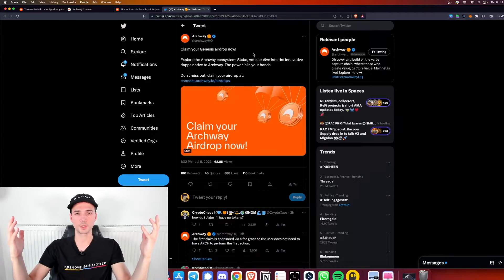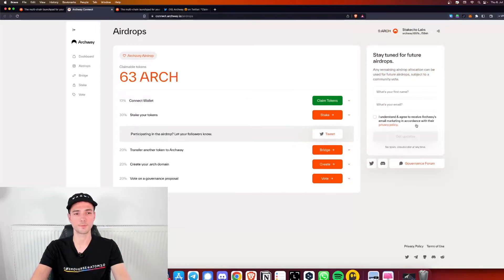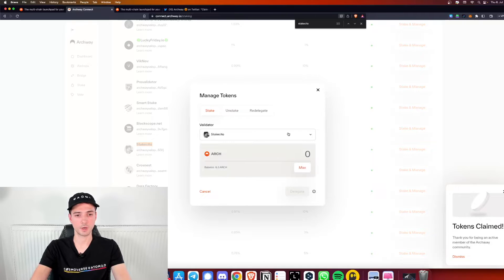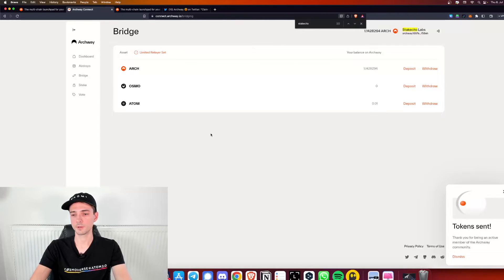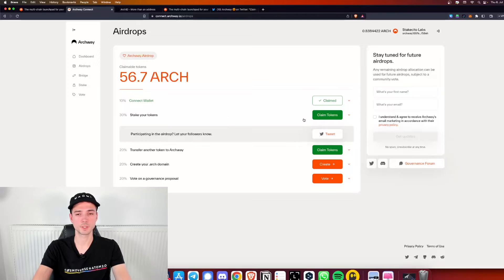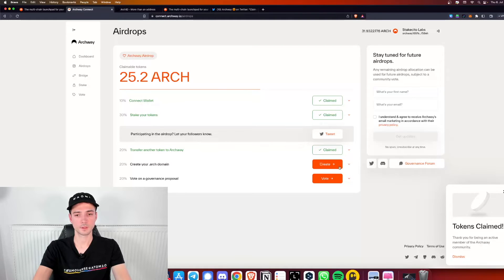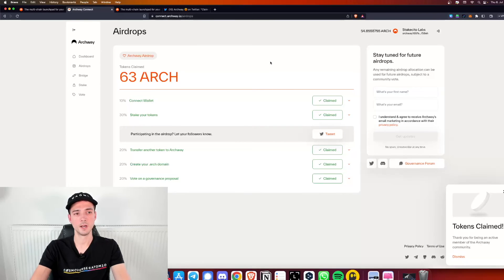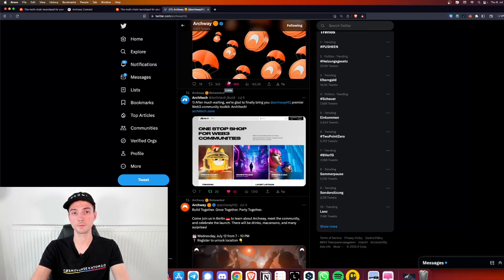How to Claim Archway ARCH w/ Keplr | Cosmos Airdrop Tutorial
Timestamps:
00:00 Archway Airdrop Eligibility
00:53 Mission 1: Connect Wallet
02:15 Mission 2: Stake Tokens
03:25 Mission 3: Bridge Tokens
04:35 Mission 4: Create Domain
07:50 Mission 5: Vote on Proposal
09:15 Archway Ecosystem

Cryptocurrencies are highly volatile, speculative investments, and engaging in trading or investment carries significant risk of financial loss. Always conduct your own research and seek guidance from a qualified financial advisor before making any investment decisions.

We do not endorse any specific cryptocurrency, project, or exchange. Please be aware of potential scams and conduct thorough due diligence on any crypto platform or project discussed in this content. Some of the coins in our videos are be part of our investment portfolio and some of them are not.

By watching our videos, you agree that we will not be held responsible for any financial decisions or losses incurred.